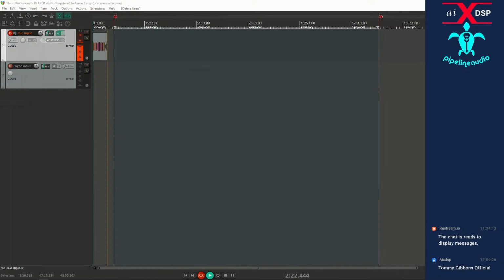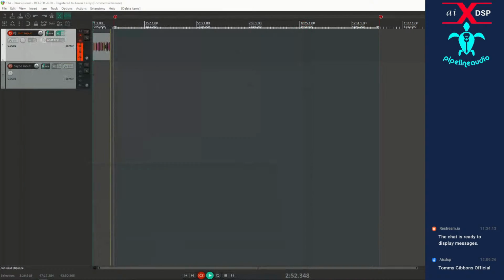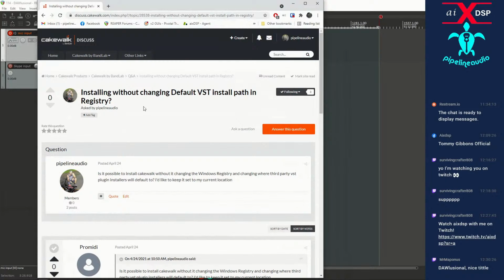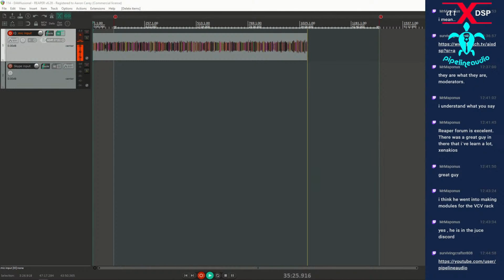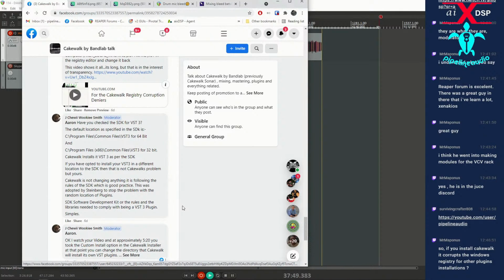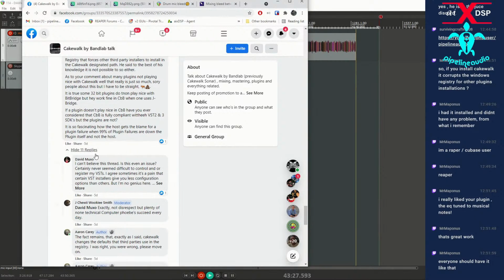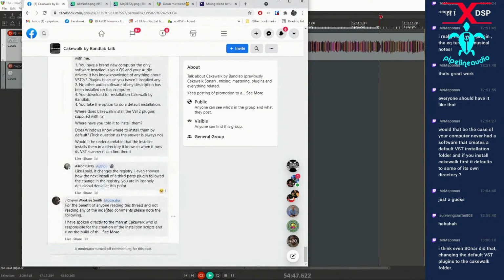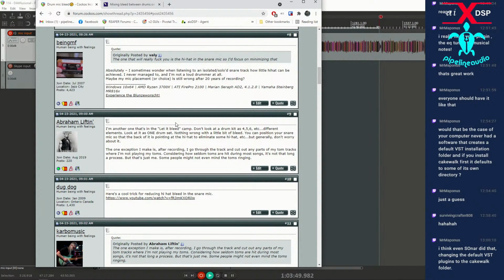Dropping in at pipelineaudio - 114 - DAWlusional